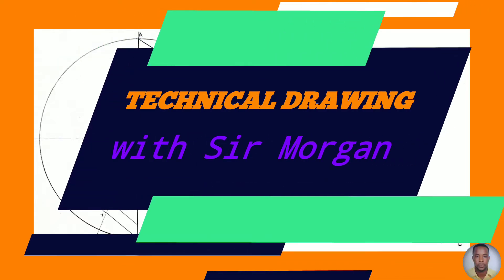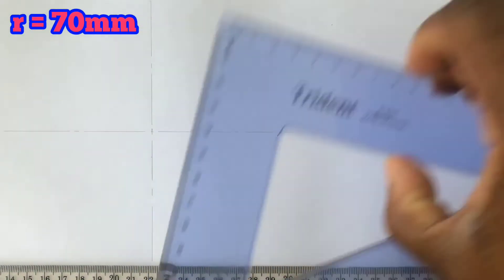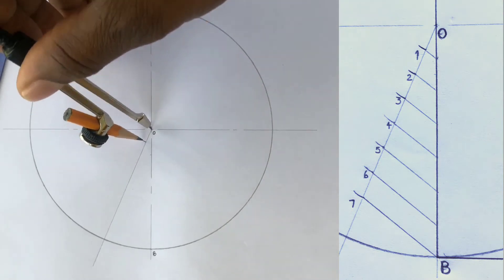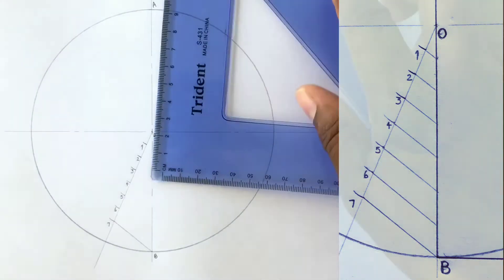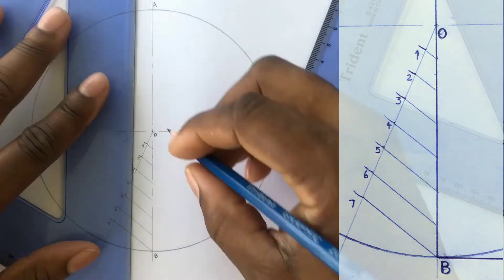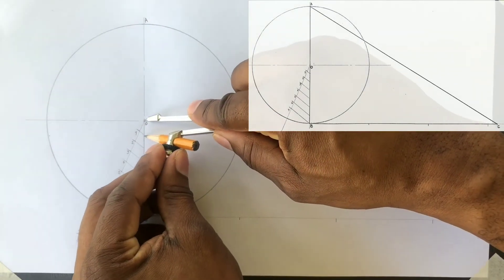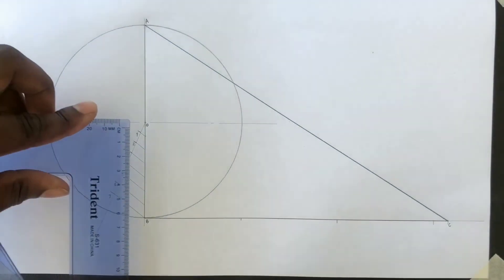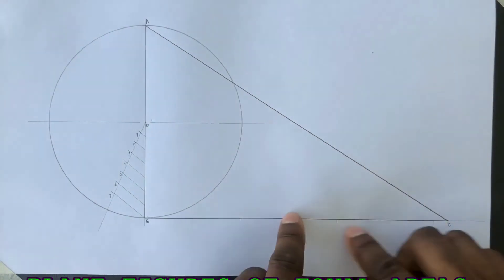Draw a TRIANGLE equal in AREA to a given CIRCLE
In this video, I will be showing the steps to draw a TRIANGLE equal in AREA to a given CIRCLE.
This lesson is from the topic PLANE FIGURES OF EQUAL AREAS.